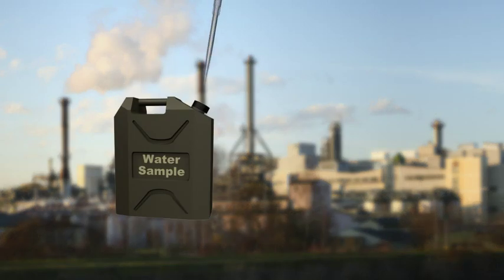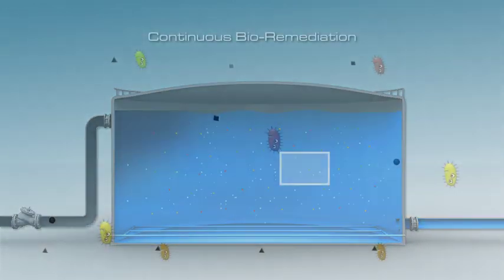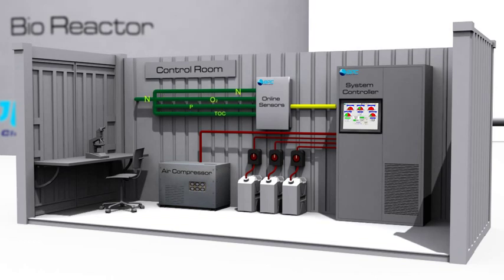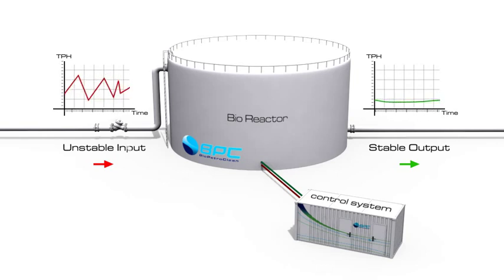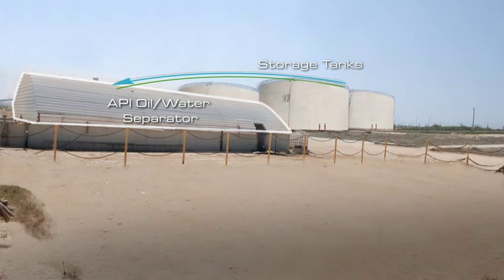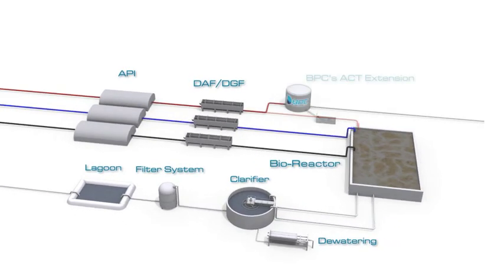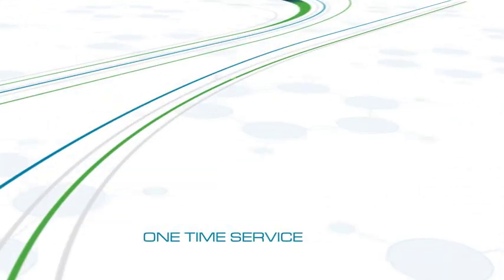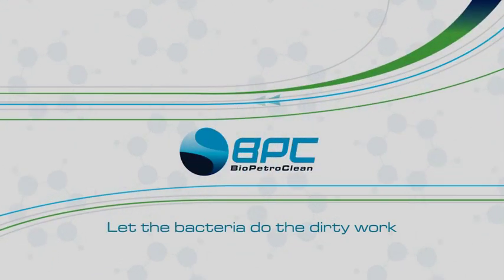BioPetroClean - Industrial Wastewater Treatment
is Lunching ACT (Automated Chemostat Teatment) the New Generation of Industrial Wastewater and Purifying Water systems